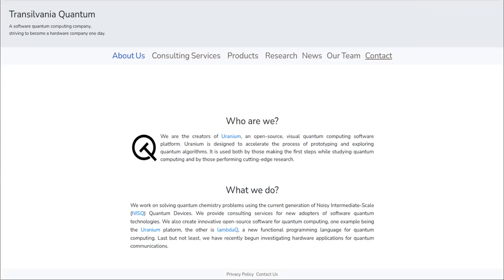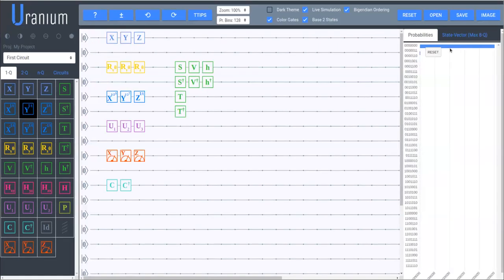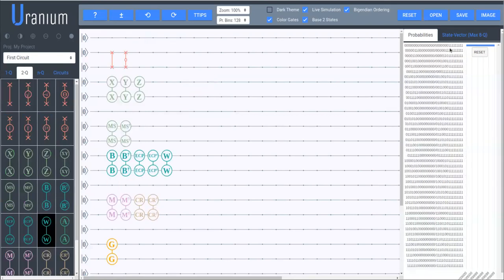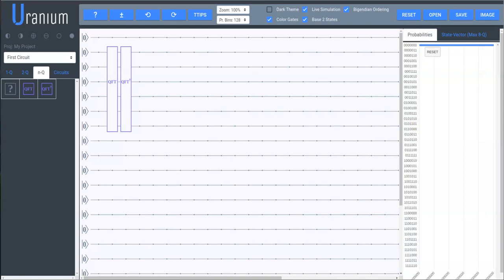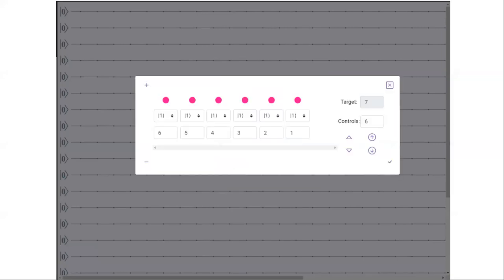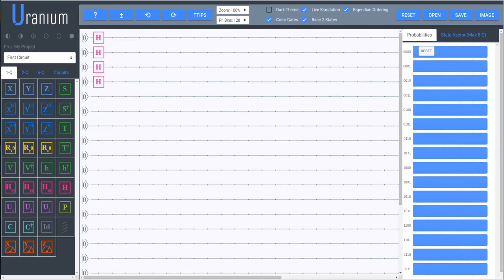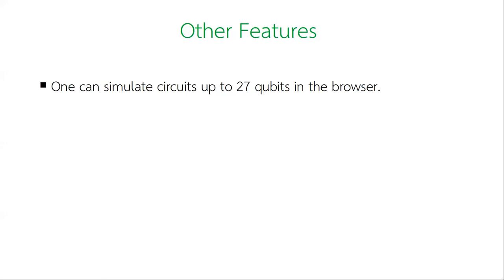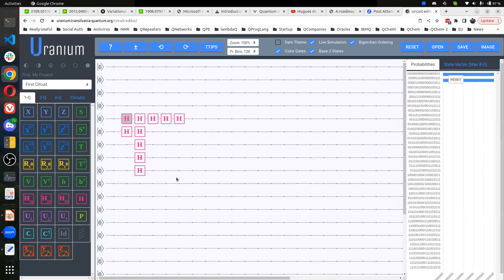Uranium – a visual quantum computing platform | QSD2023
Uranium – a visual quantum computing platform
Speaker: Radu Marginean
Abstract: Uranium is an open-source, visual, quantum computing platform. At its core, it comprises an extremely powerful circuit editor and a high performance simulator that can run in your browser or offline. It features a large collection of predefined gates, many of which are not available elsewhere. The editor is easy to use, productive, and supports exporting to external formats. Using our platform, in a manner of minutes, you can create and simulate advanced quantum circuits.